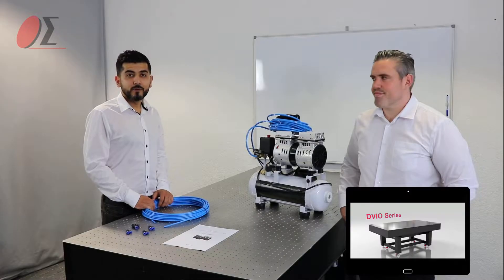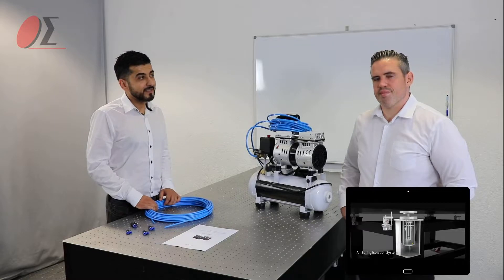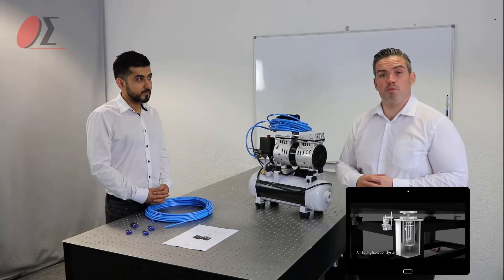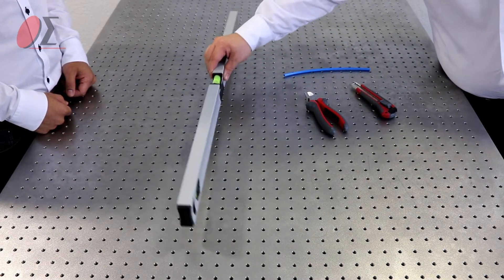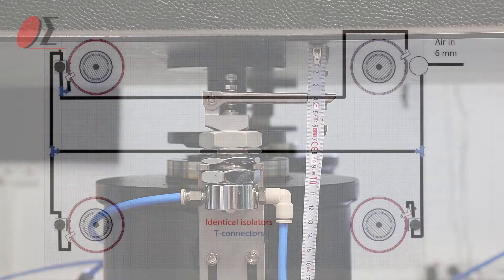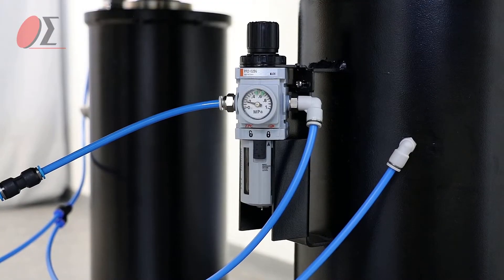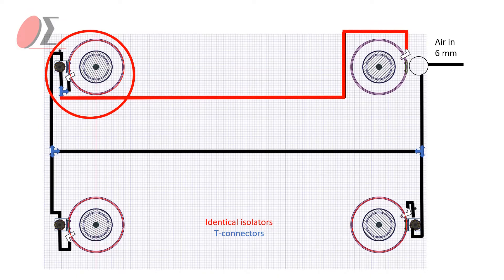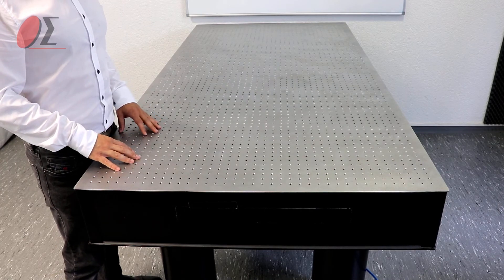Optical Table - Setup of Pneumatic Isolators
In this informative video, we guide you through the proper setup process of an hydraulic optical table. We go into detail about connecting the pneumatic isolators, air supply system, and delivery equipment, including the pneumatic pipe, six millimeter chromatic pipe, and user manual. With step by step instructions, we explain what tools you'll need, including a wrench, level, and side cutter, and how to use them to ensure proper leveling and alignment of the table. Our expert tips on adjusting the air pressure with the isolator's valve and connecting the isolators with T connectors make the setup process simple and easy to follow. Finally, we show you how to perform a final test to ensure proper setup and connection before using your optical table. Get the best results with our comprehensive setup guide for automatic optical tables.